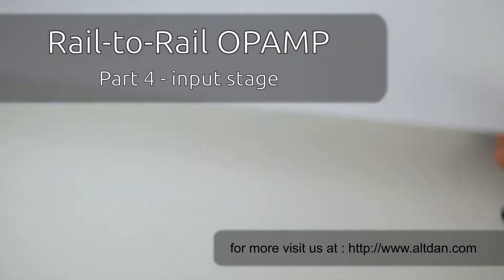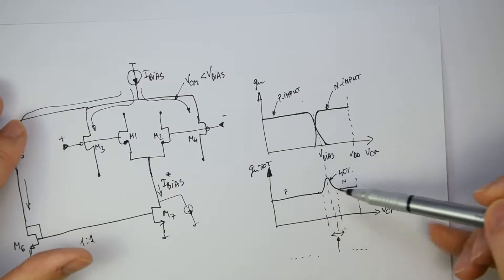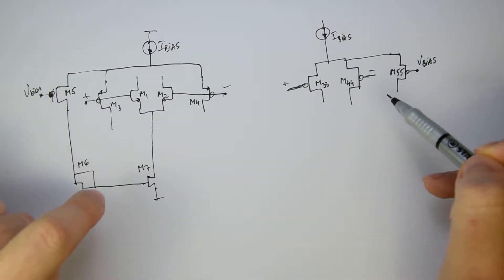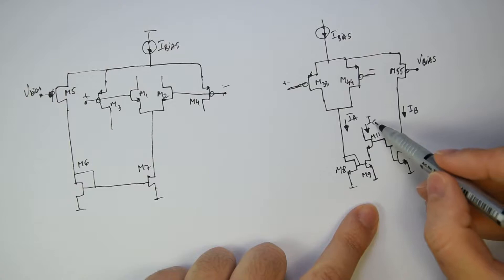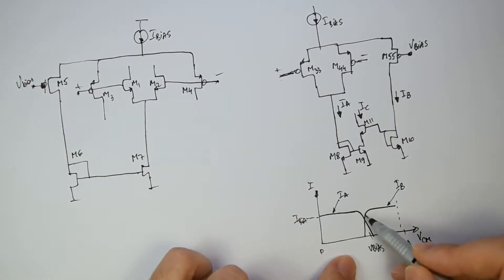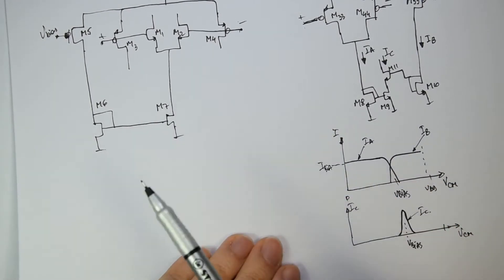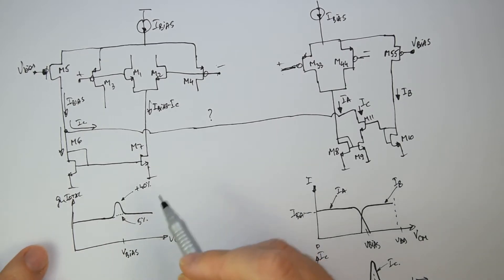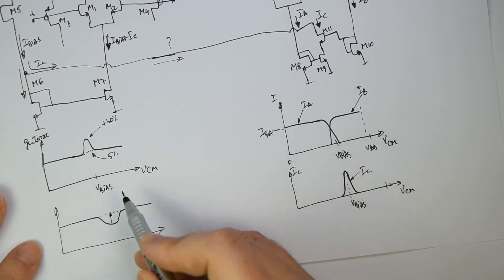CMOS Opamp - rail to rail - part 4 - input pair